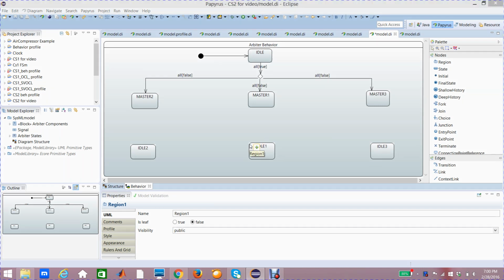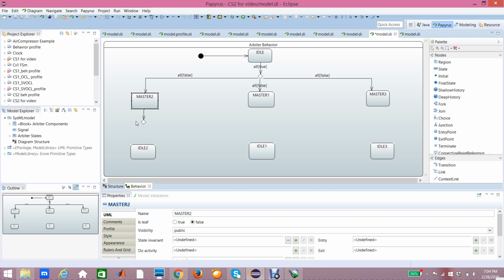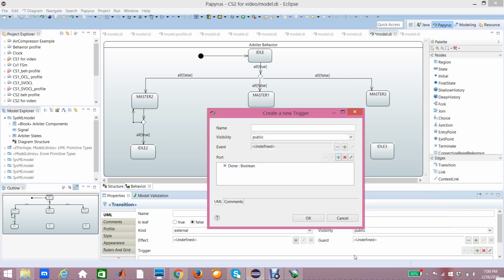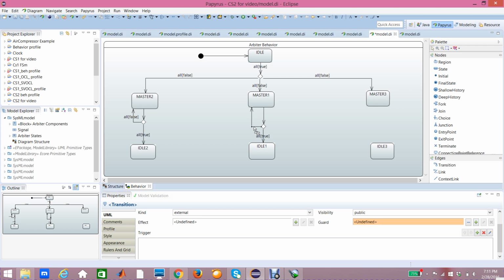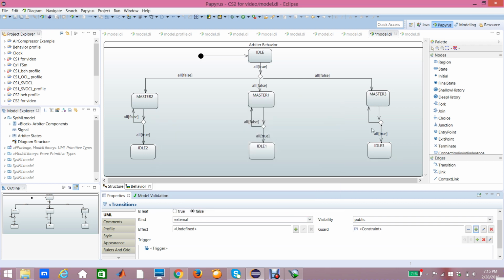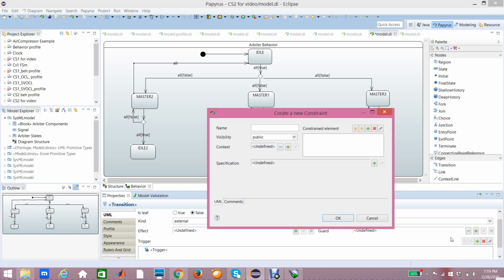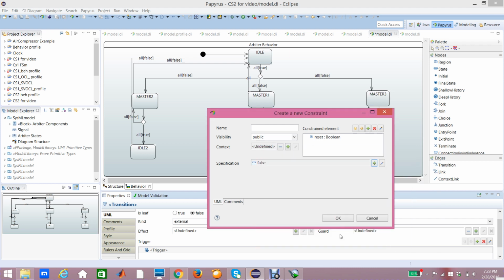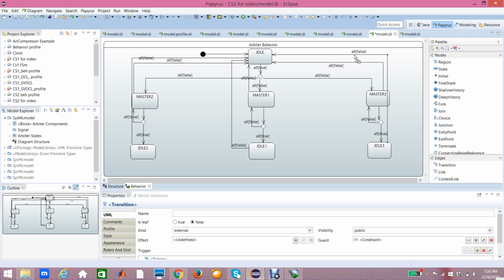Behavioral modelling of Arbiter case study using finite state machine (FSM) in UML-SysML part 2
Tutorial on modelling behavioral aspects in FSM using UML-SysML for arbiter case study